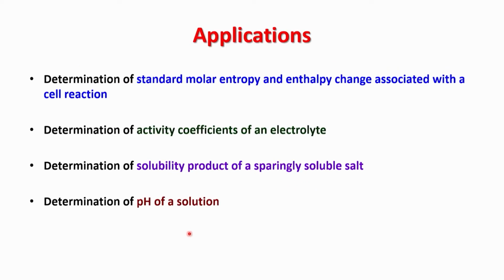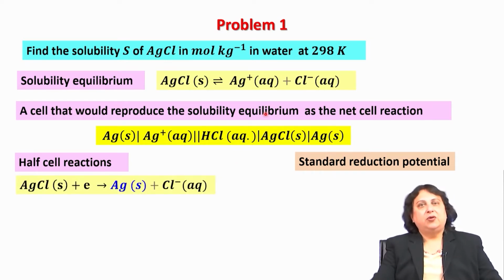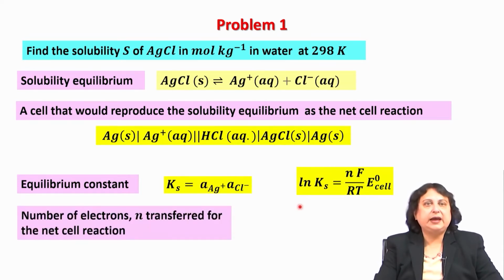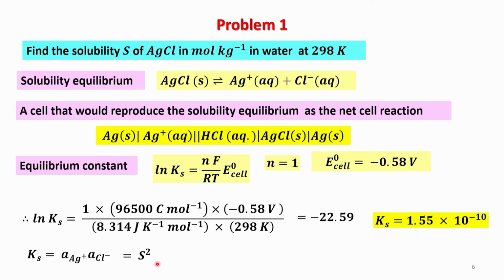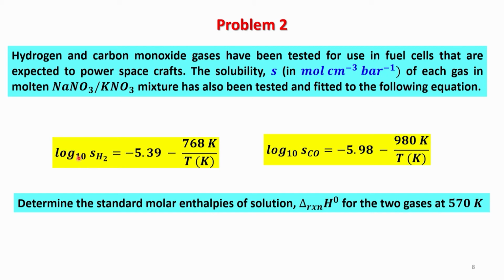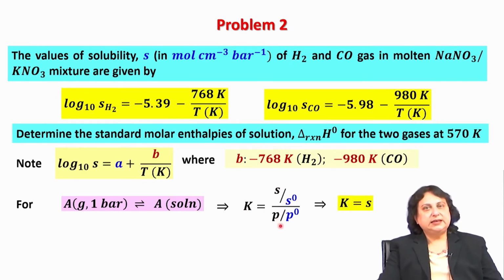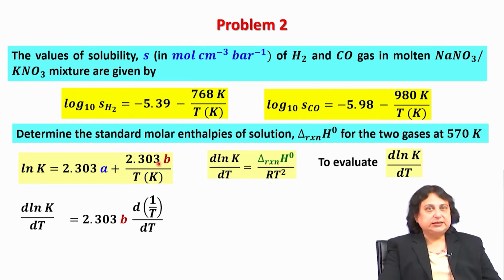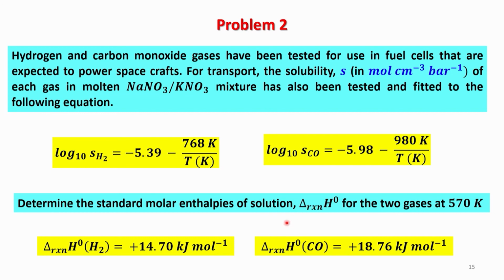Lecture 52: Numerical problems on electrochemistry (Contd.)